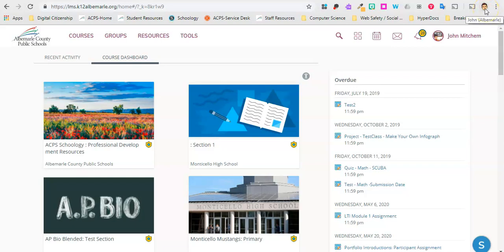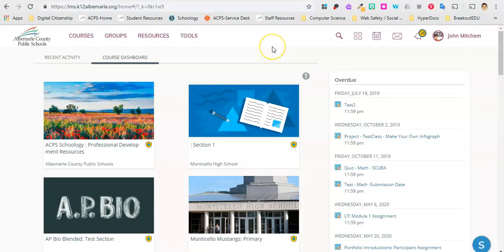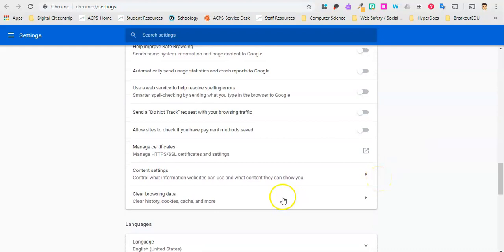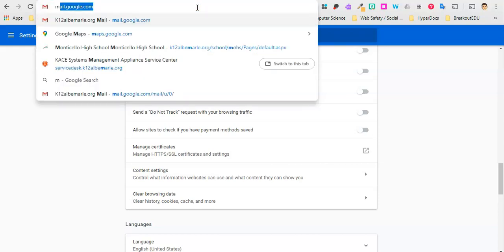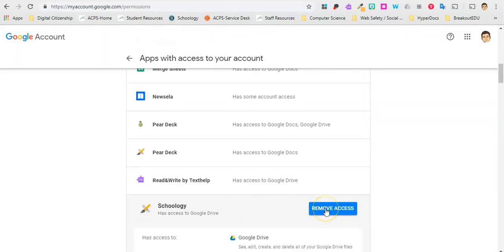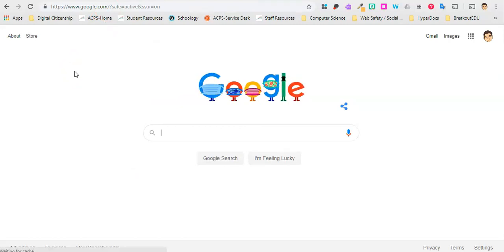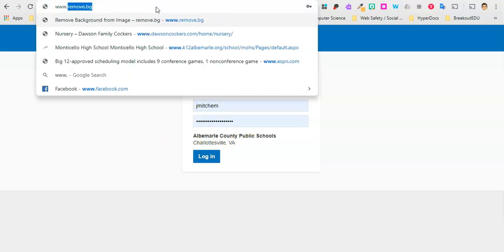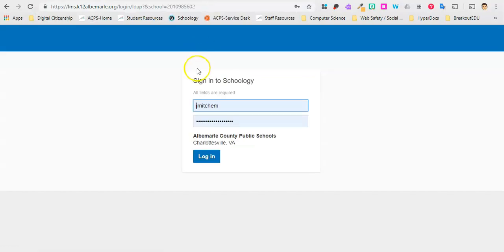Troubleshooting Schoology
This video shows Albemarle County Public Schools students how to troubleshoot common problems in Schoology.